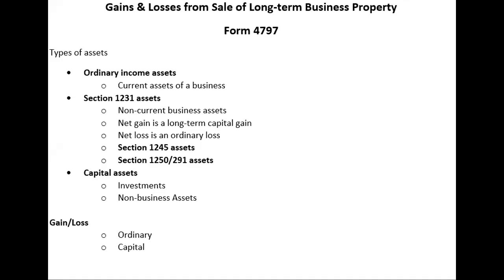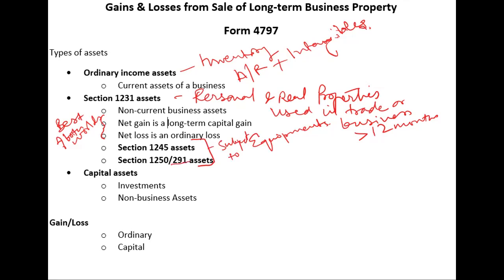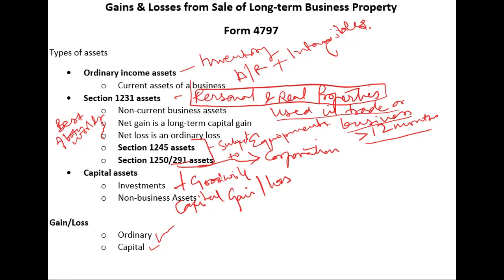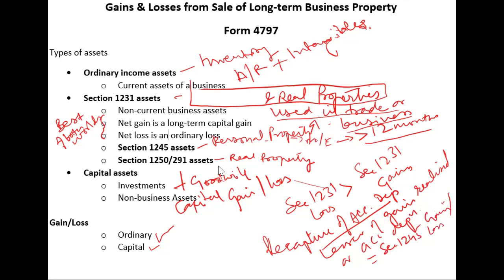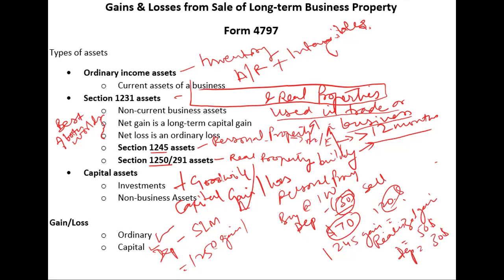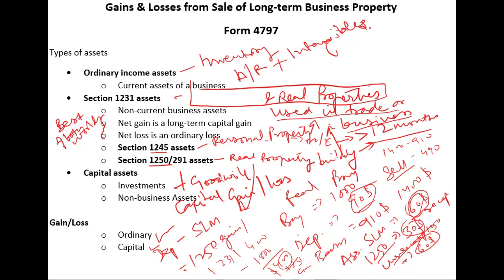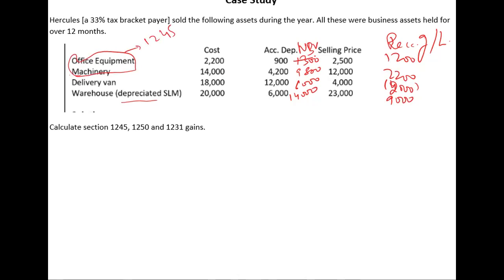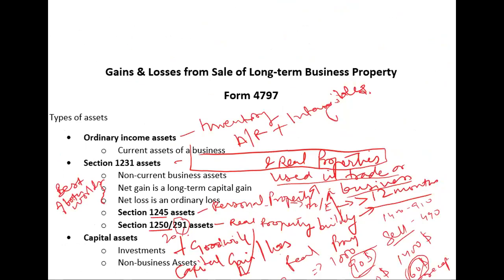Gain & Loss on Sale of business property